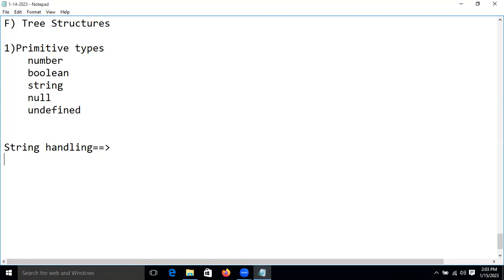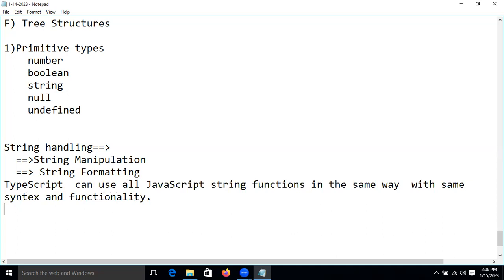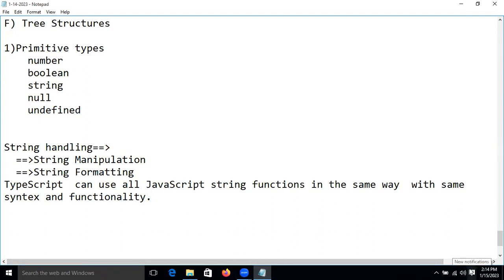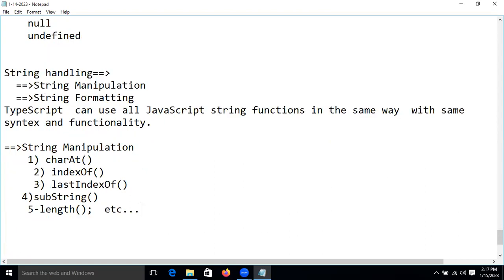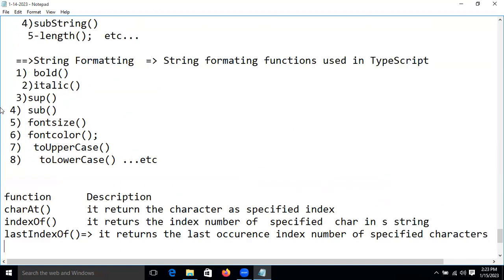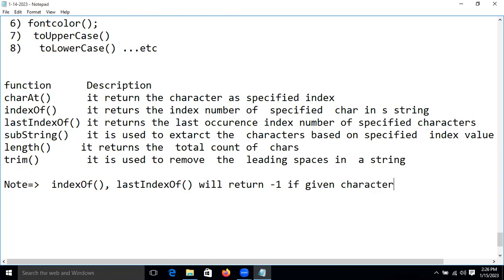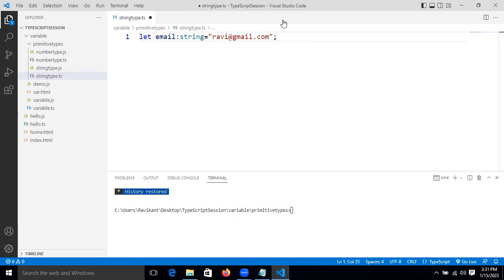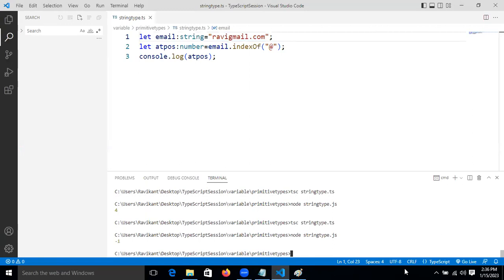TypeScript Session 29 || By Mr Ravikant Tripathi || Ravikant Software Solutions